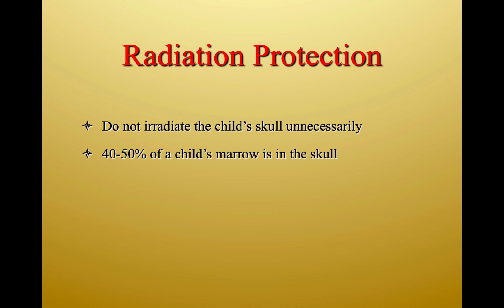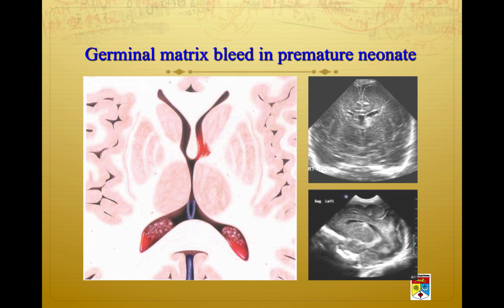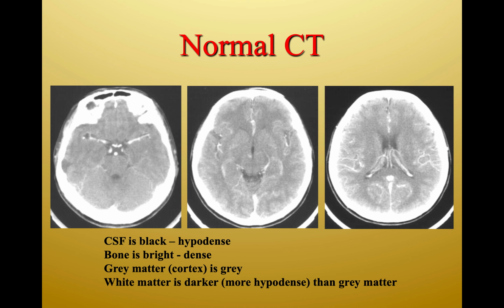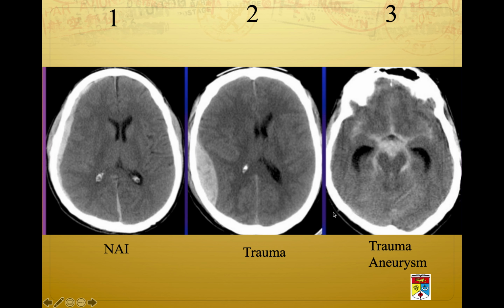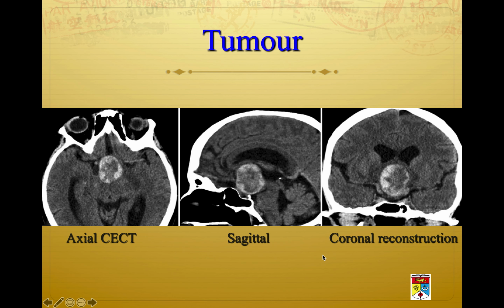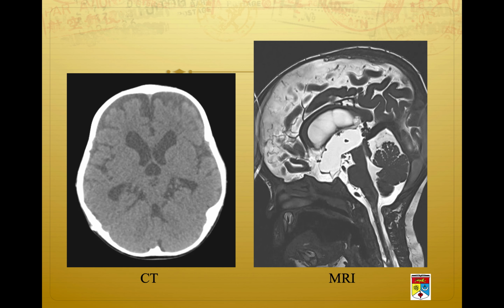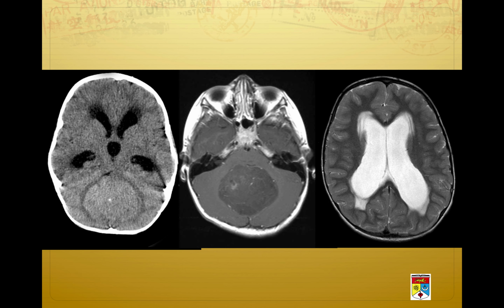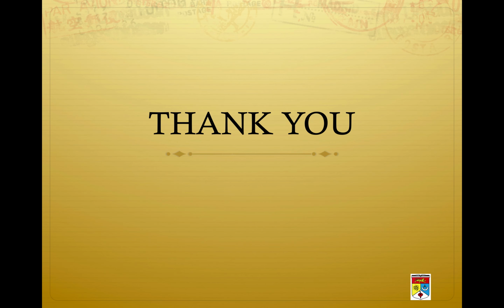Paediatric Brain Imaging for Medical Undergraduates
This lecture discuss the basic of indication and application of imaging in paediatric brain disease / pathology.